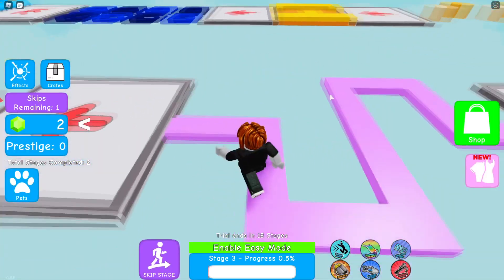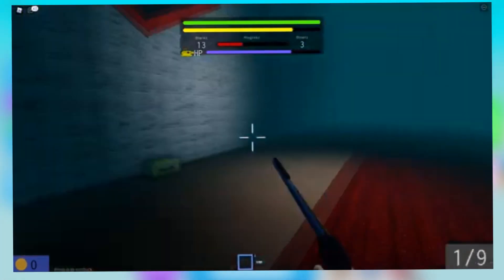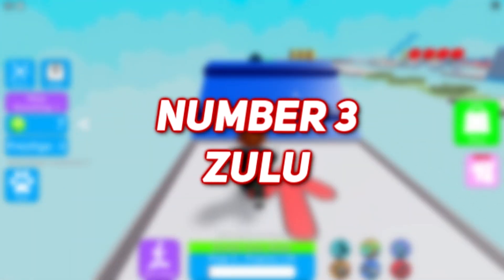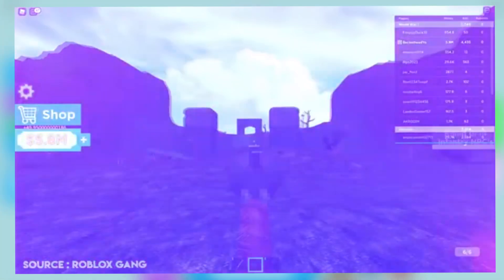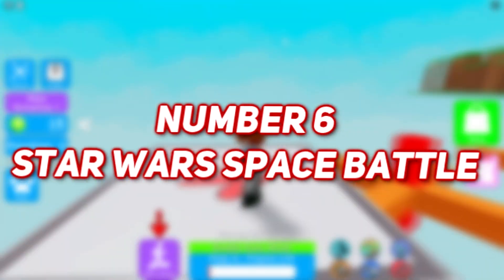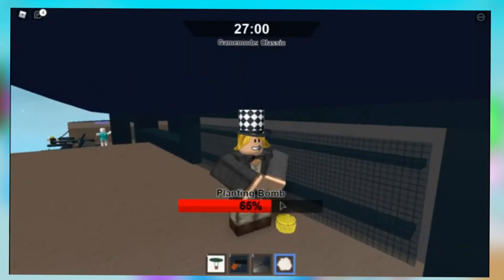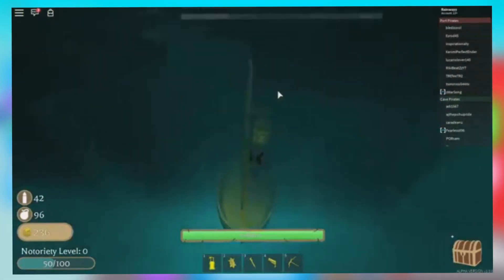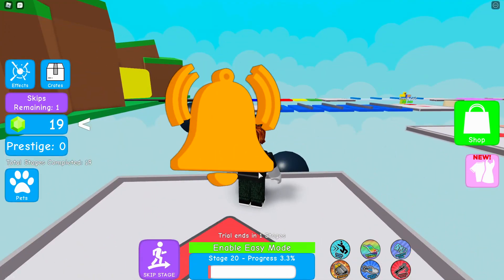Top 10 Best Roblox War games to play in 2021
Roblox Equals is your hub for all things Roblox! Make sure to check out our daily Roblox Gaming videos for all of you.